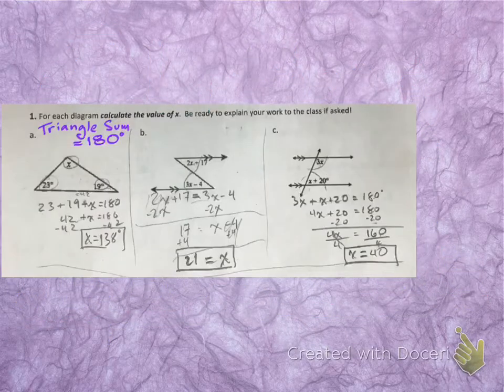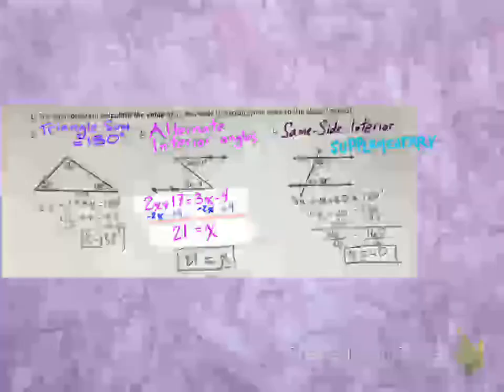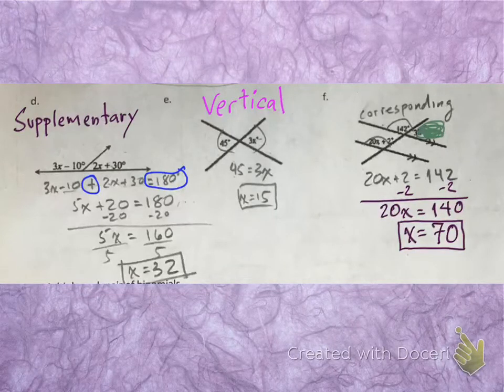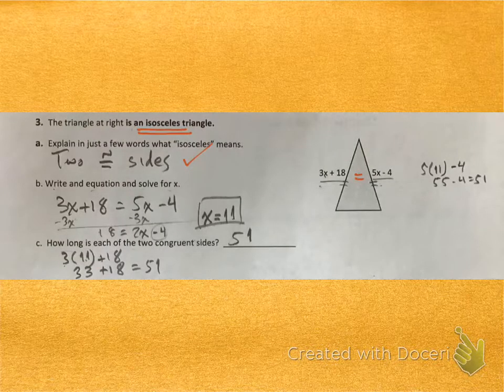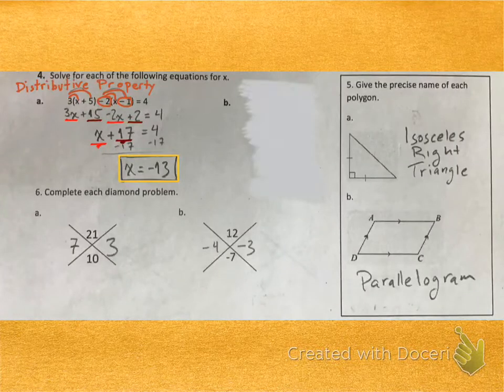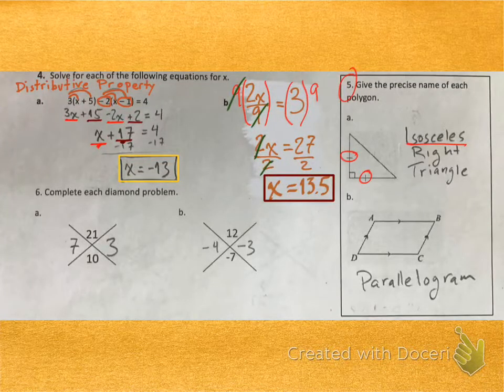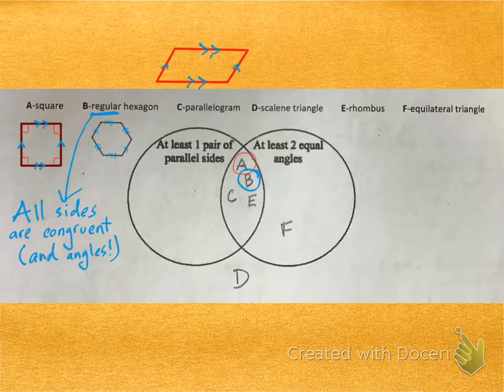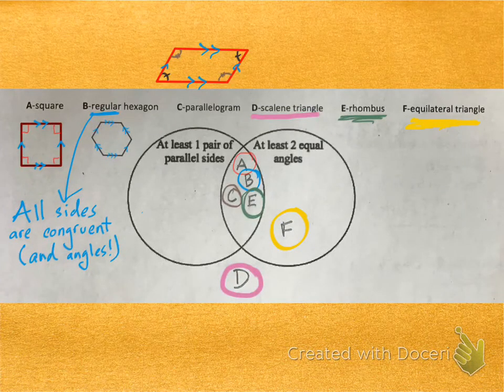solutions to chapter 1 test practice